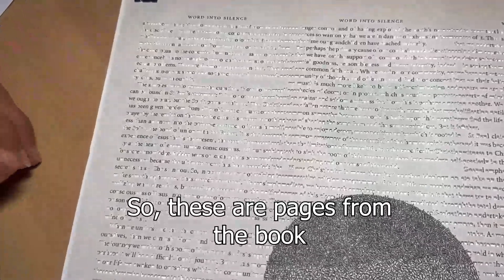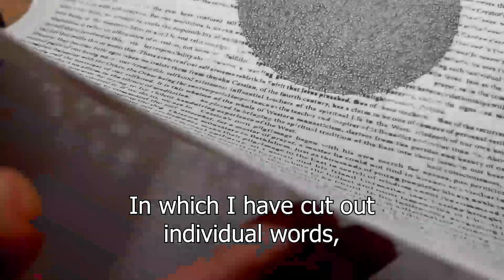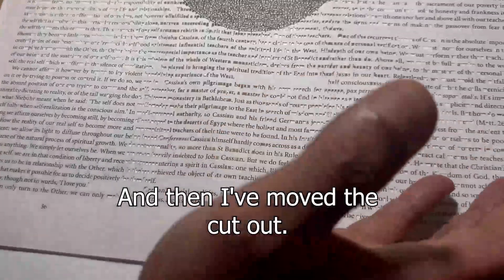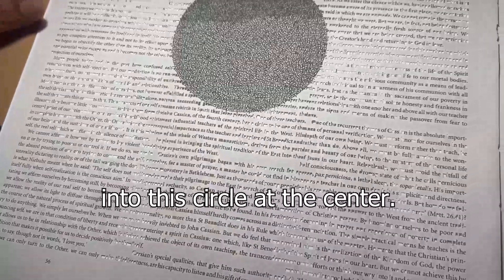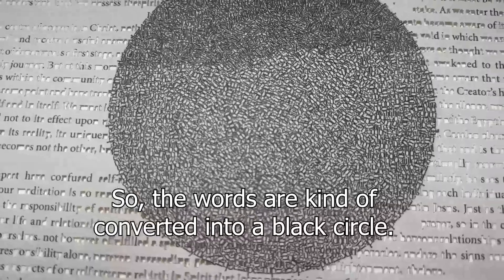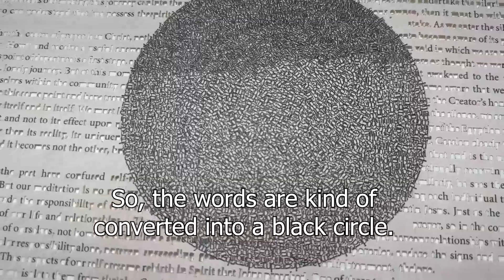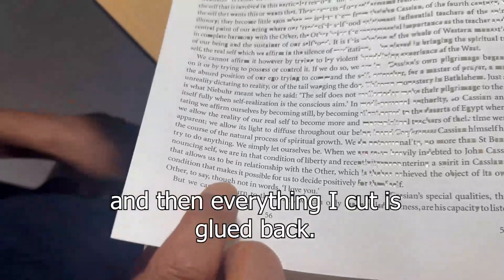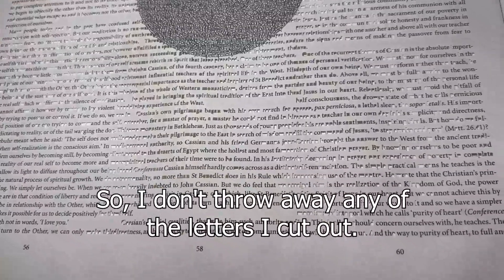World into Silence by Youdhisthir Maharjan @ Dc Foundation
Youdhi shows us the progress of the work World into Silence, where he cuts out words individually and glues them to the center making a large black circle.